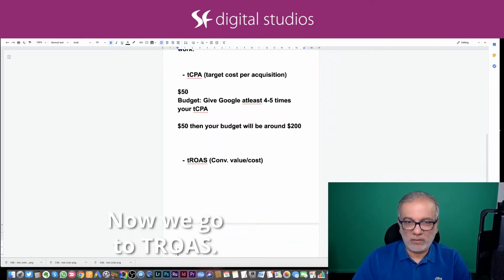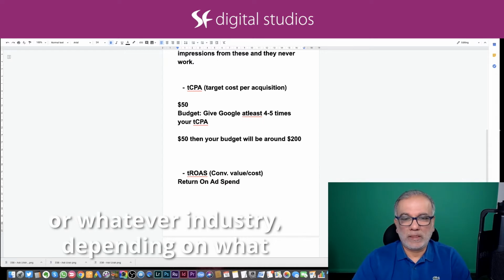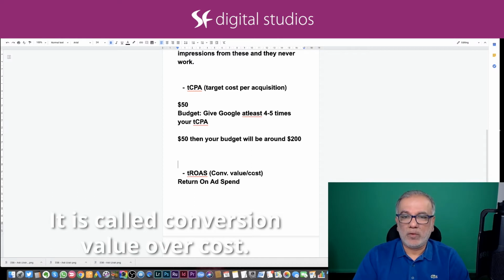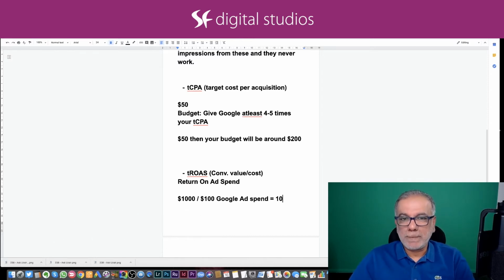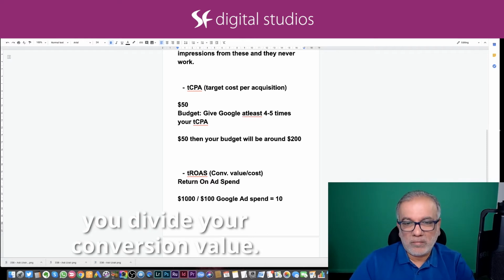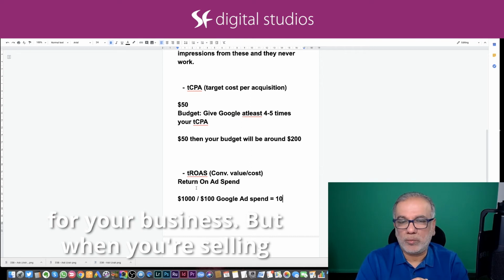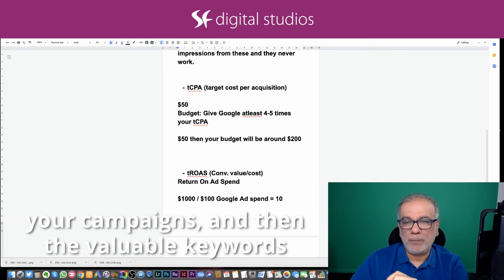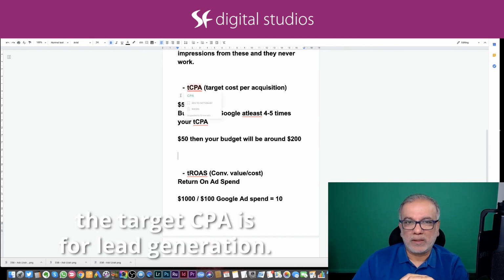Google Ads Tips | Understanding Target ROAS (Return On Ad Spend)